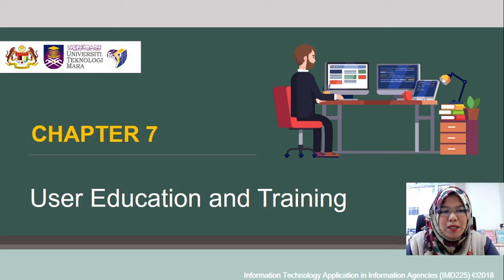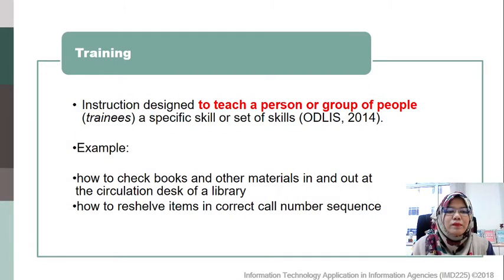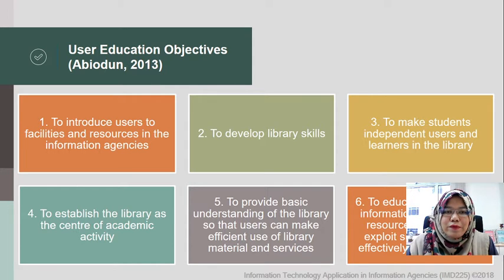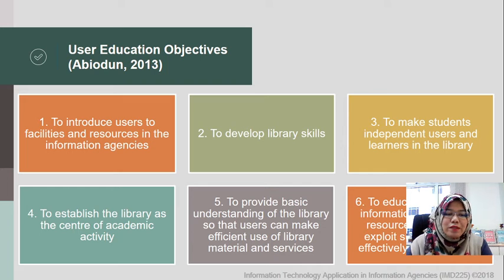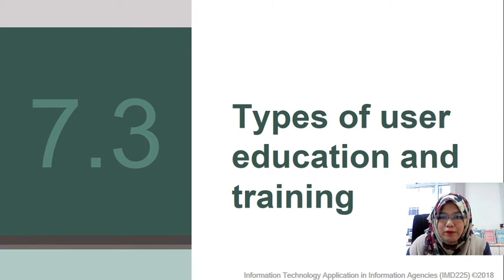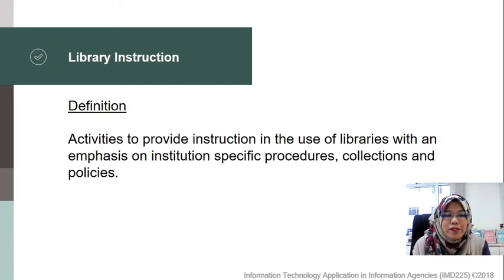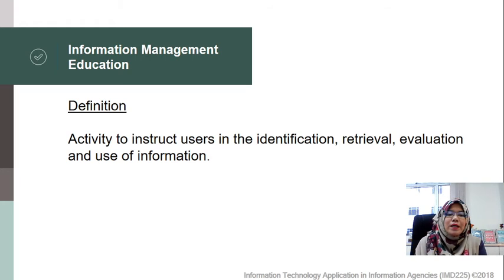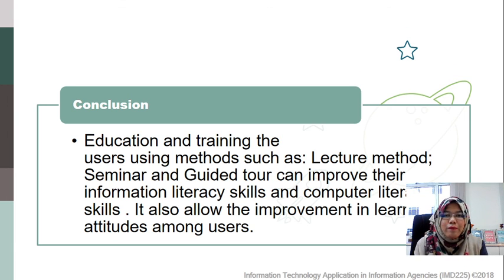IMD225 WEEK 7